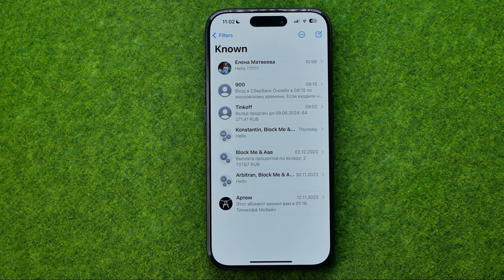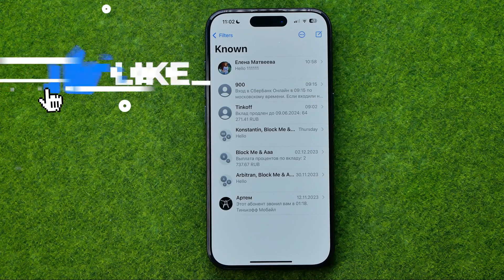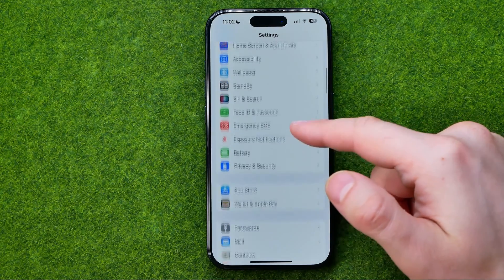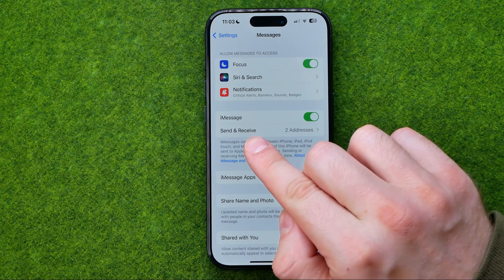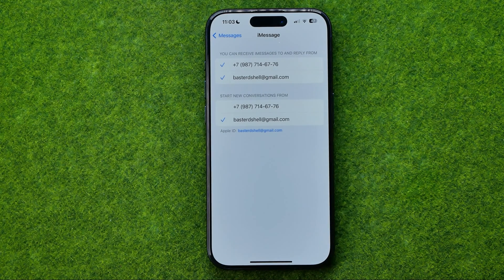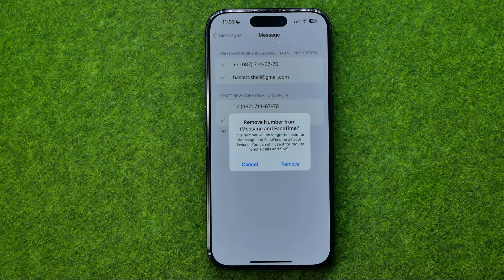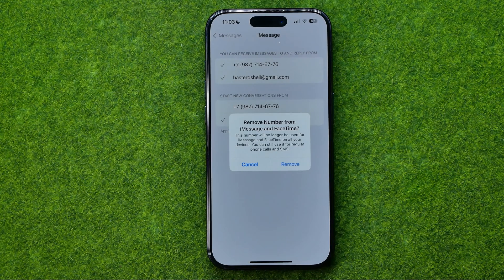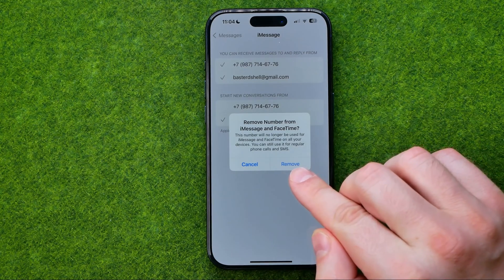How to Delete Number From iMessage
If you are looking for a video about how to delete number from imessage, here it is!